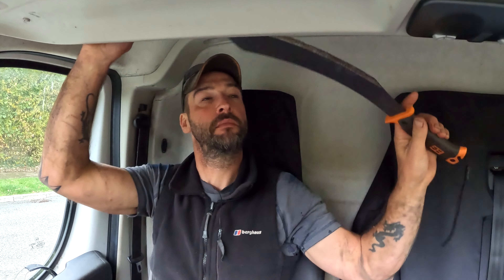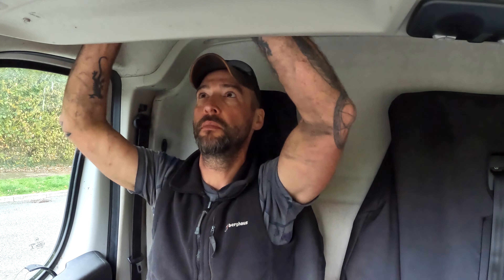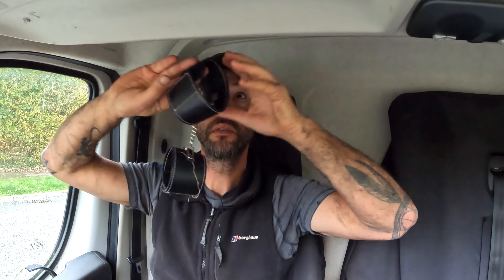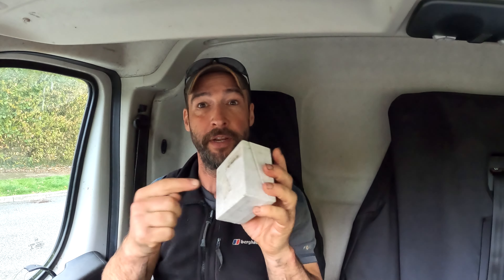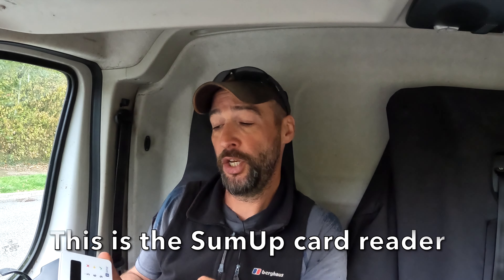MAKE SURE you get PAID for work..the EASY way.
A card reader can be an easy way to take payments when needed.